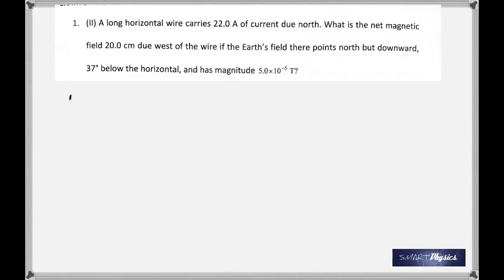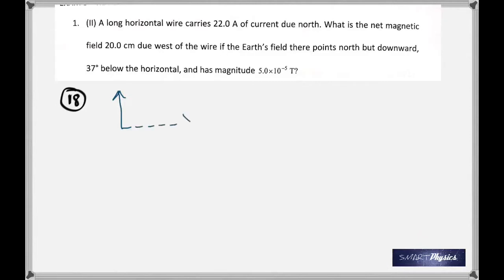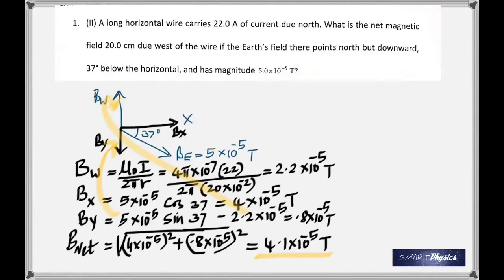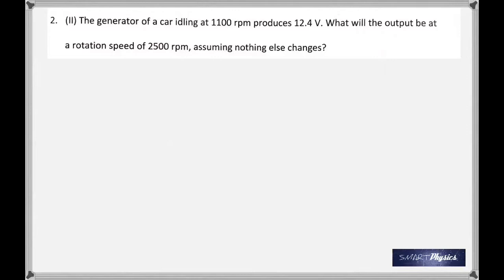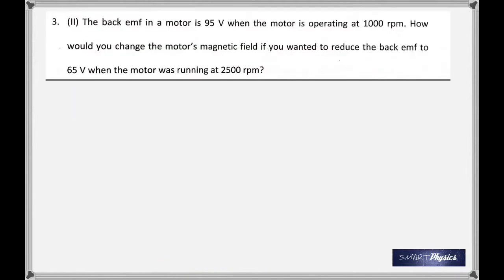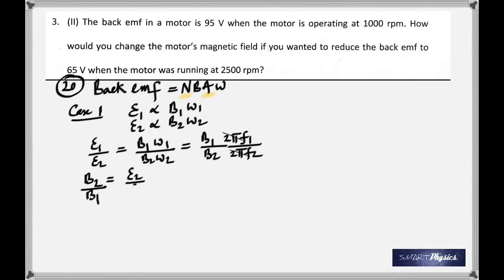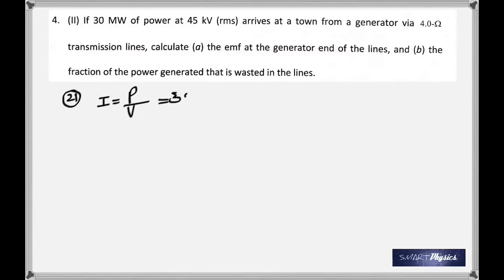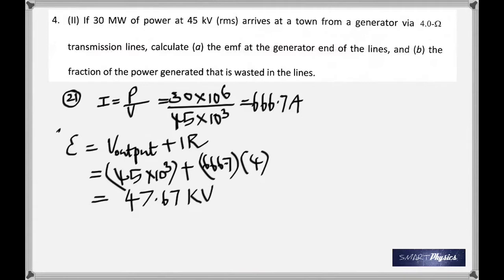Review for Exam 3- University Physics 2426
Review of electromagnetic waves, Alternating currents, sources of magnetic field, reflection and refraction of light.